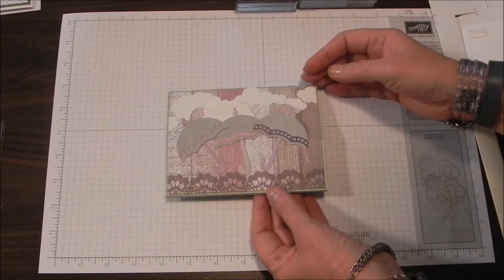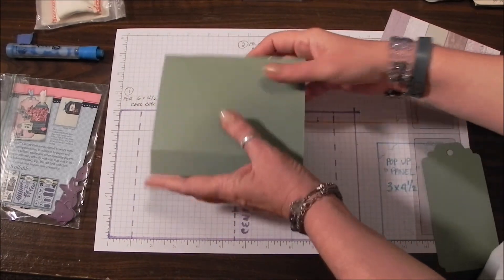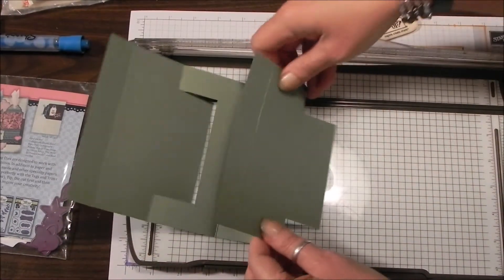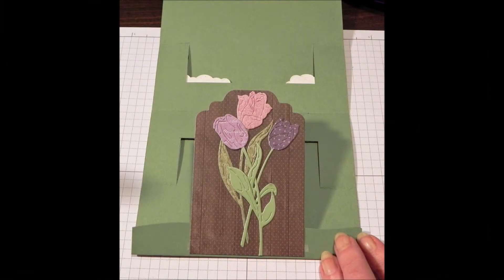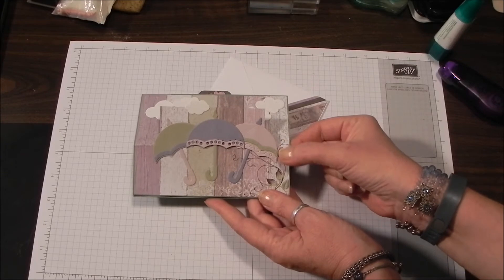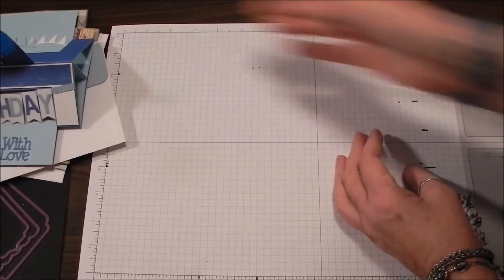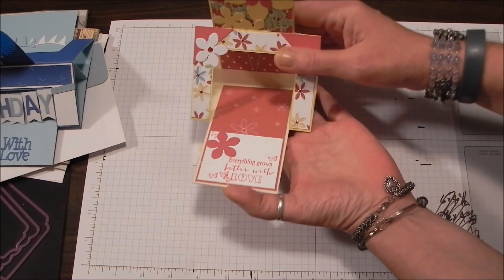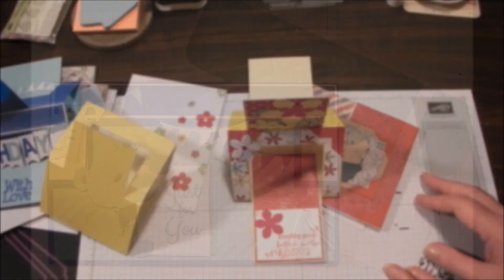Pull Down Pop Up Card Structure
Time for another neat structure.   First card is created step by step, but plenty of other variations to look at.